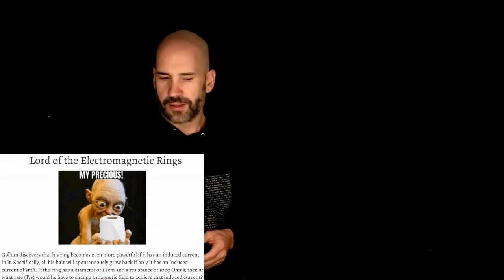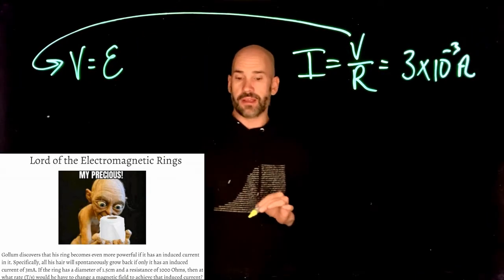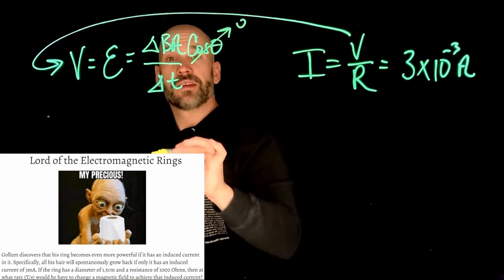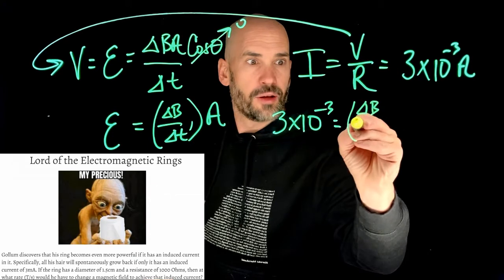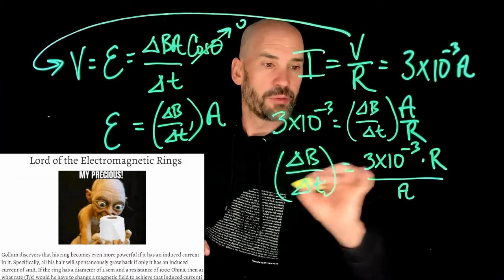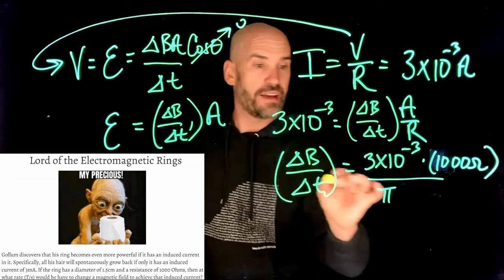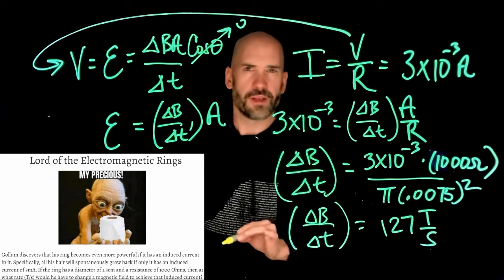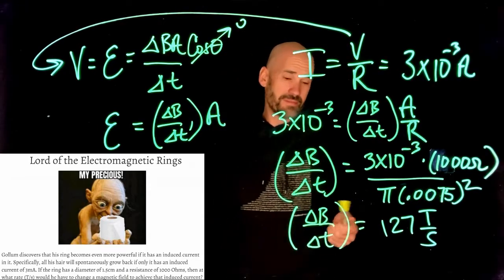Electromagnetic Induction - Lord of the Rings Long Lost Chapter